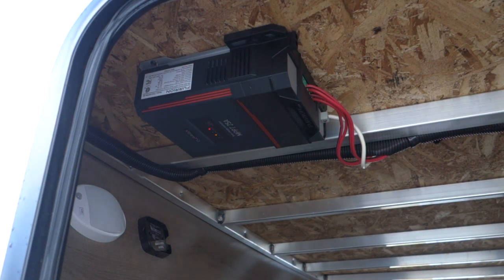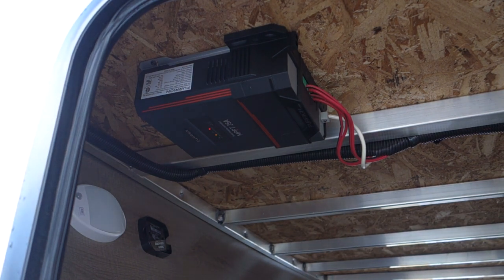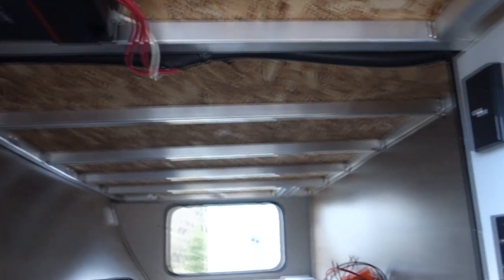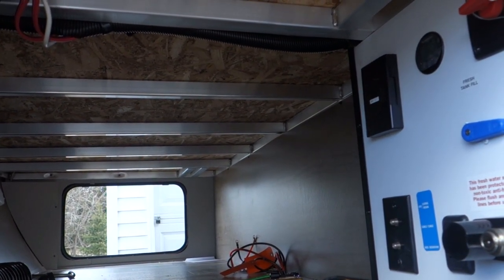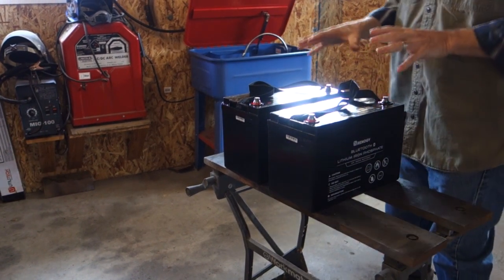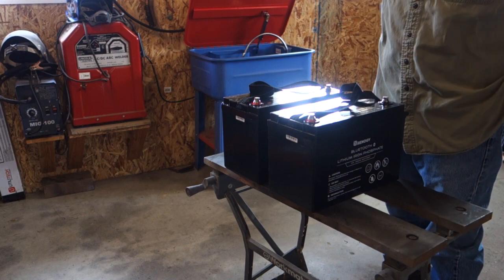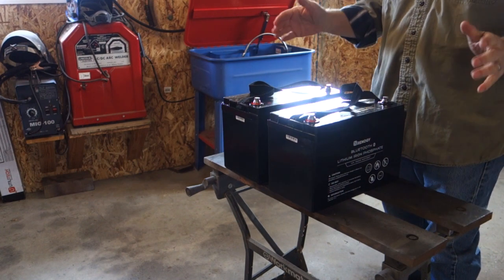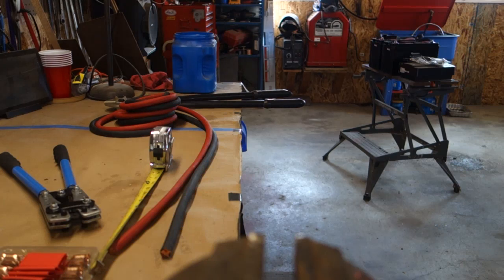2022 Grand Design Imagine 23LDE Solar & Electrical Upgrades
I install a 60A solar controller, 2000W inverter and 4) 200W flexible solar panels.